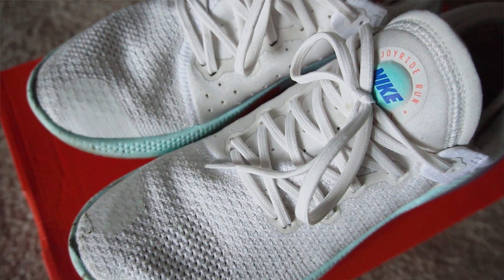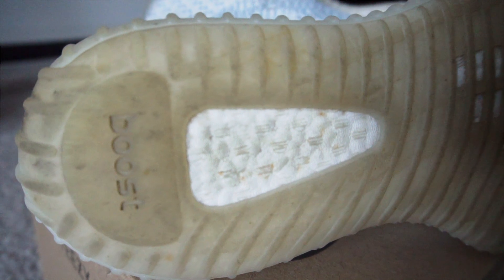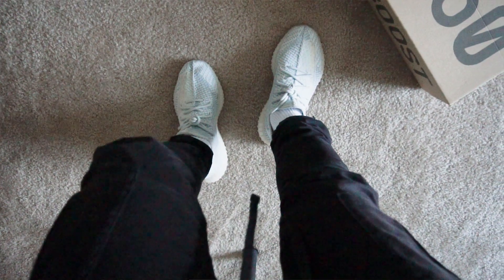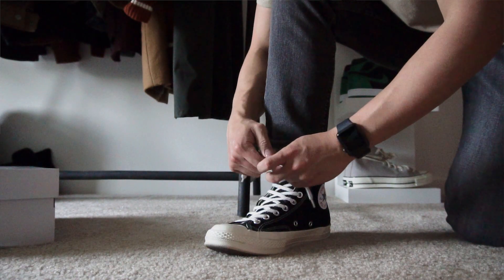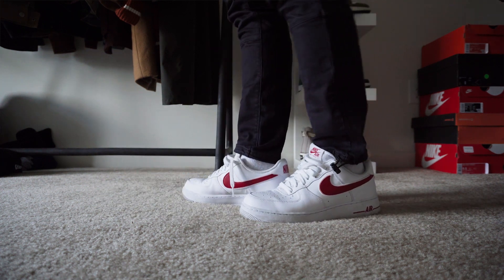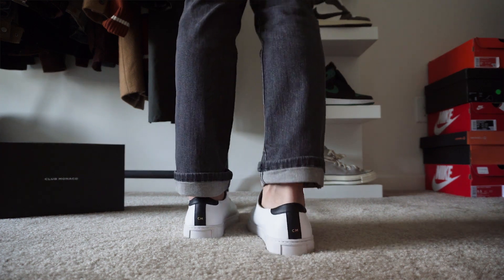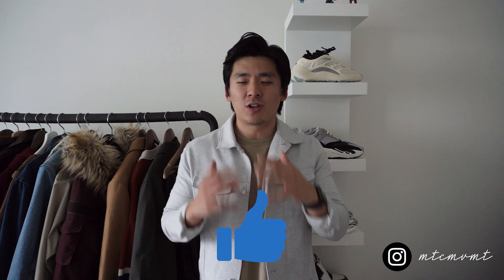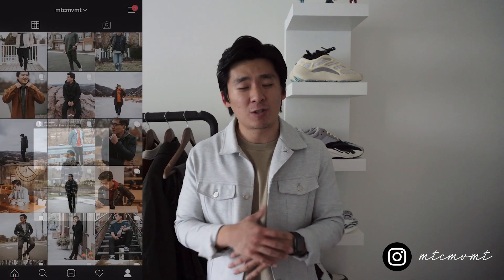My Current Top 5 Sneaker Rotation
You've seen this challenge going around everywhere, especially Instagram! In this video, I decided to take on this challenge, as I was nominated, to share with you my current top five sneaker rotation. I am beyond excited to share these with you, and I truly believe some of these sneakers are a MUST in a man's wardrobe.

What I Use to Make My Videos (Shop My Link!):
My Camera
My Lens
My Video Mic
My Tripod